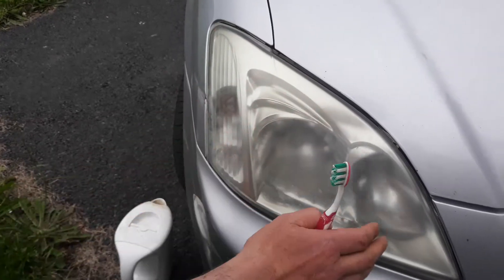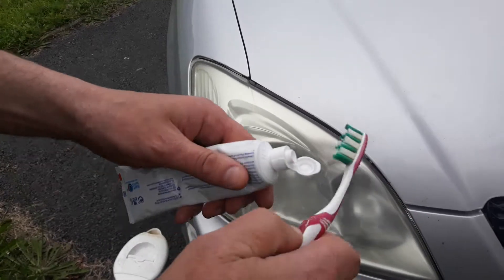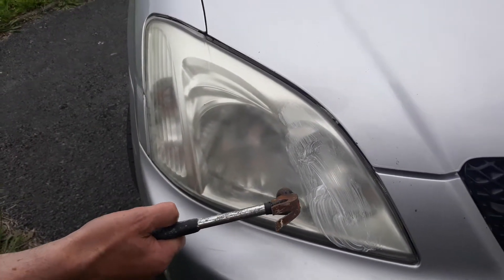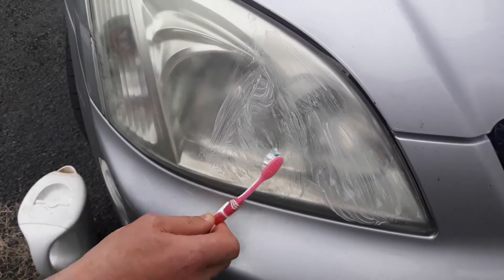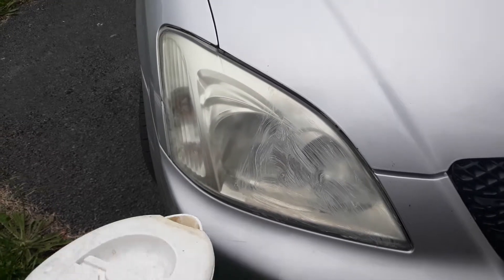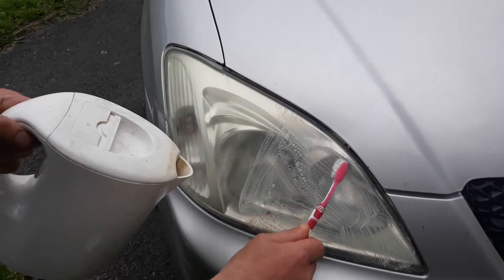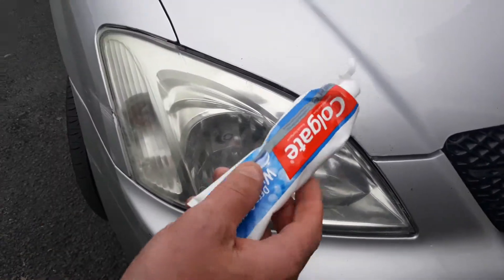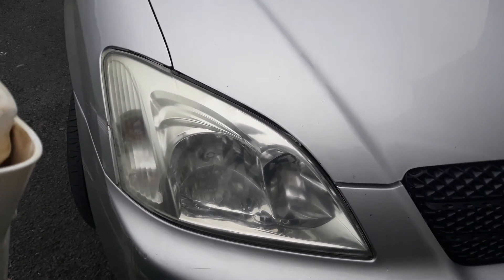Cleaning car headlights!